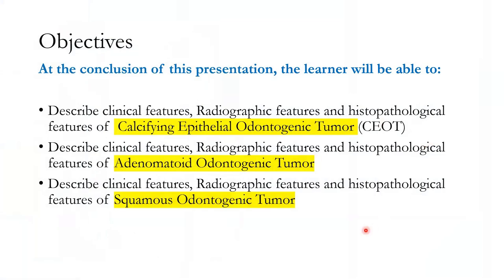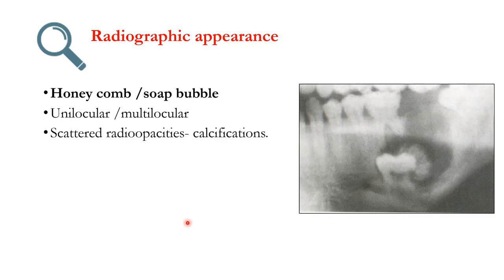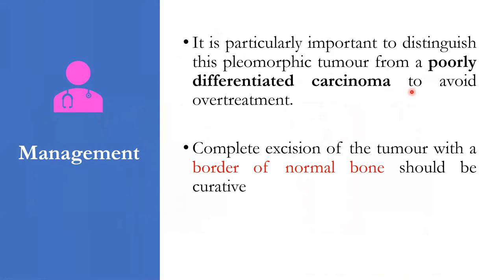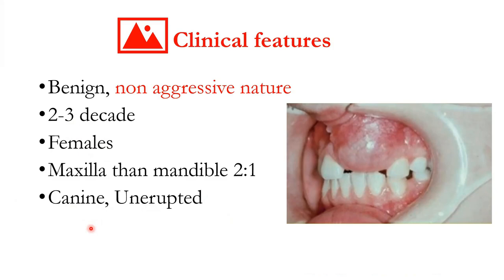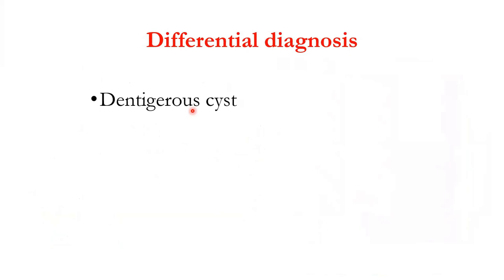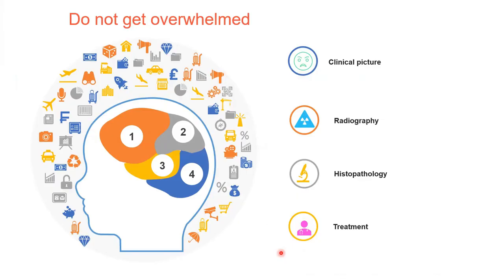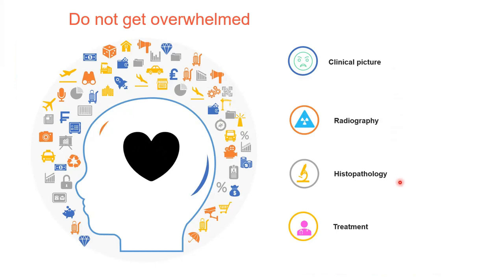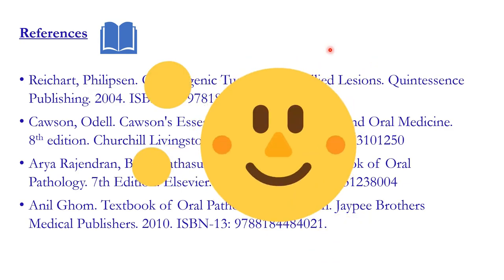ODONTOGENIC TUMORS PART 3| DENTISTRYPRATS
Odontogenic tumors which arise from either odontogenic epithelium or ectomesenchyme.
We will discuss the classification, etiopathology, clinical and radiographic and histopathological features of all the important tumors. Also, differential diagnosis leading to final diagnosis and treatment plan of Odontogenic tumors.
Summary followed by strategies to answer MCQs.